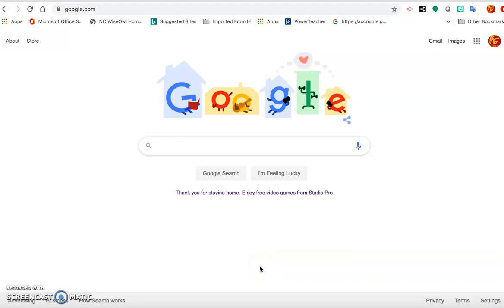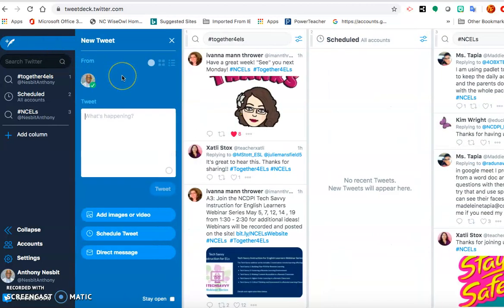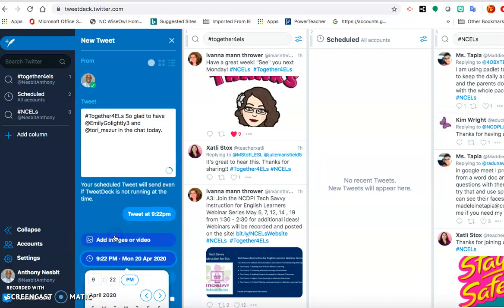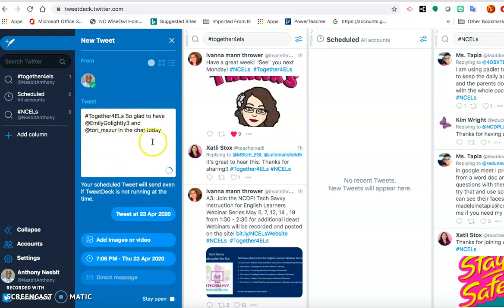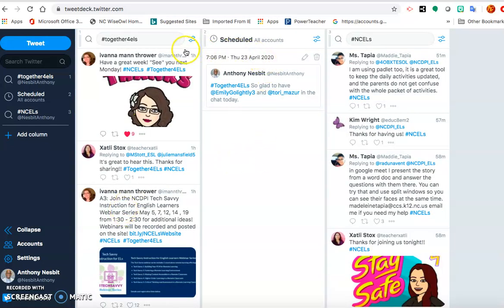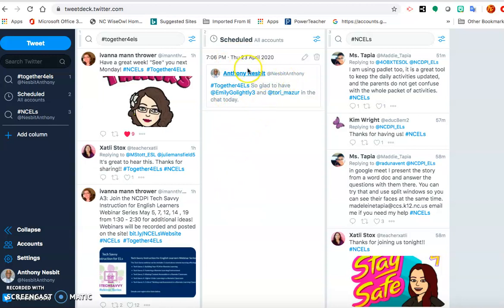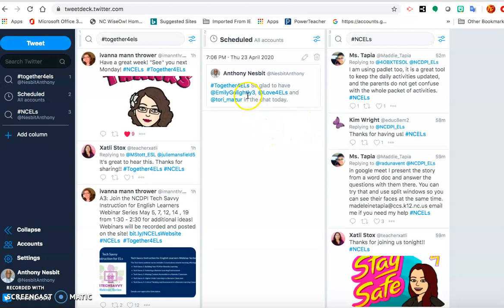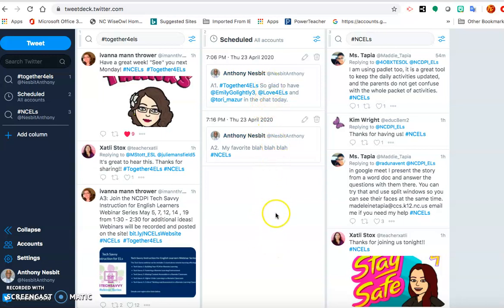Scheduling a tweet using Tweetdeck